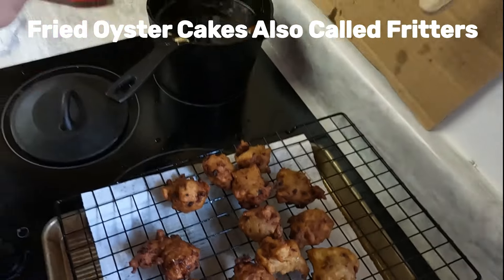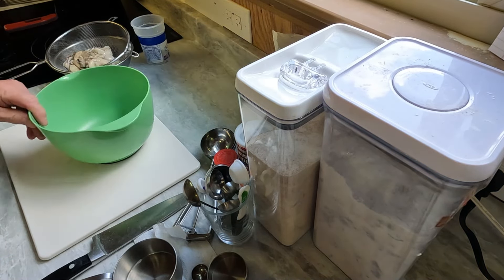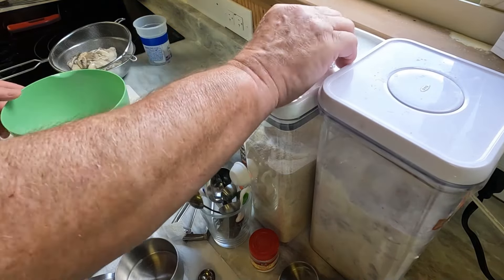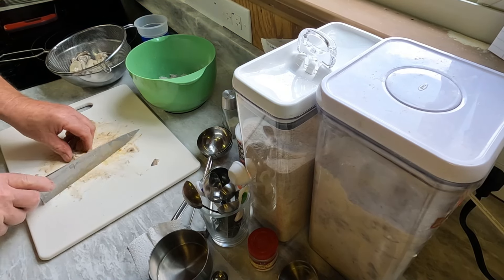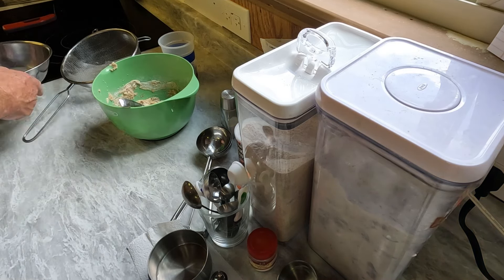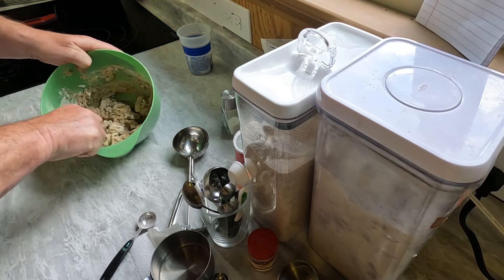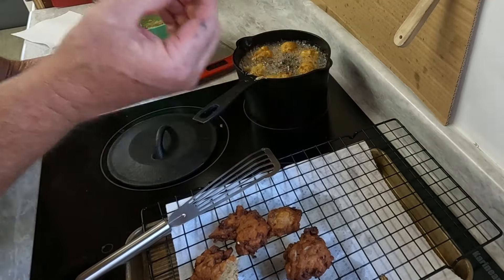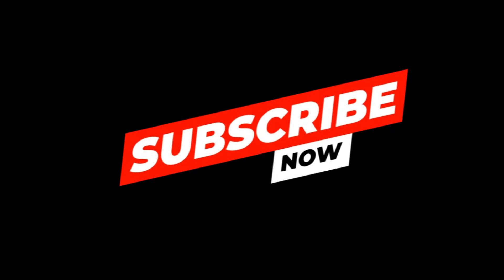Oyster Cakes also called Fritters with a Rhode Island Twist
Watch as Bakerman demonstrates how he uses his Rhode Island Clam Cake recipe to substitute canned minced clams with fresh shucked oysters. He also has them with his homemade tartar sauce and cocktail sauce.